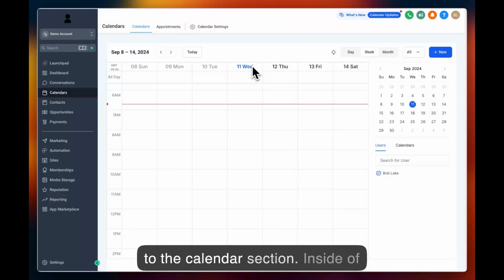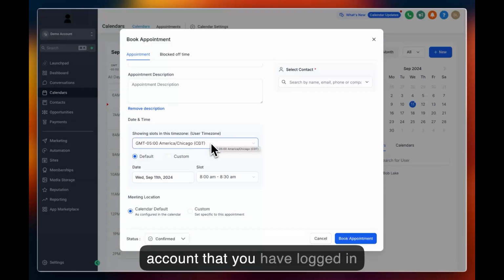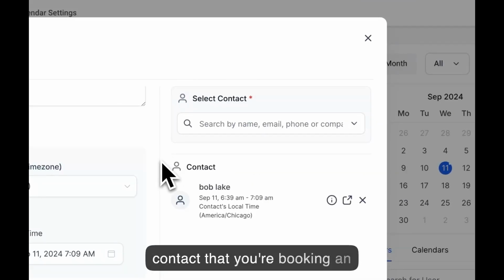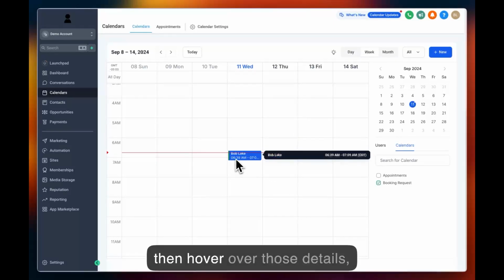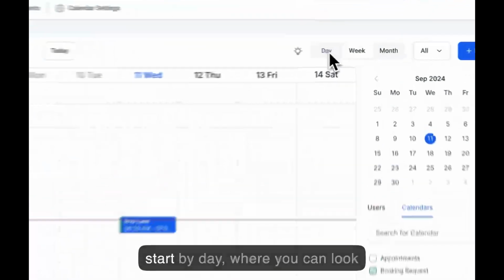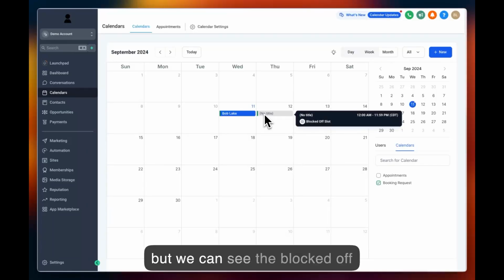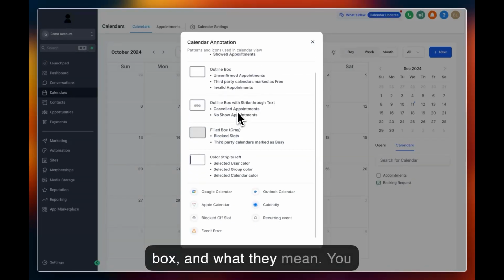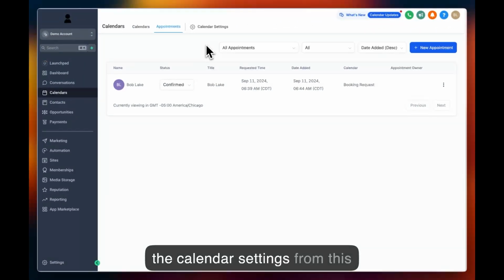OverPower Marketing | Calendars (Overview)